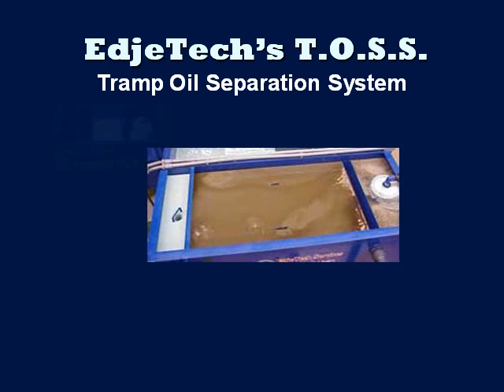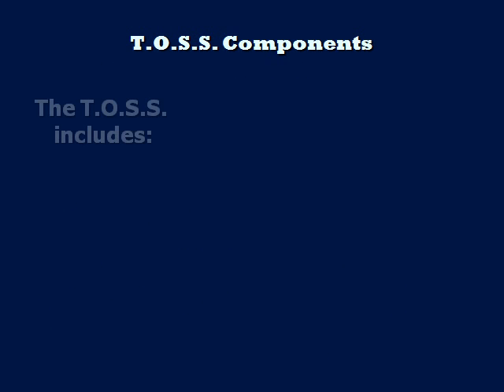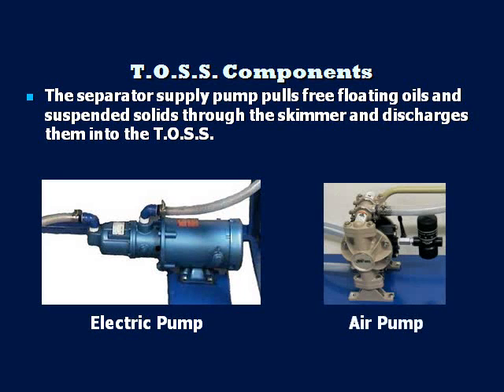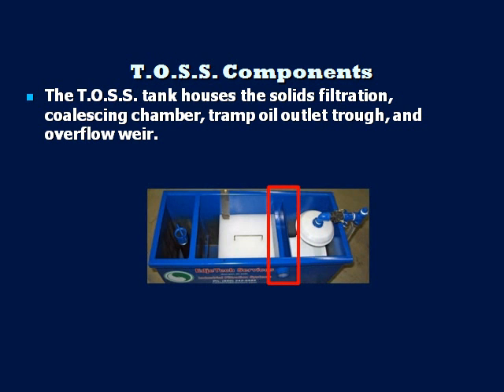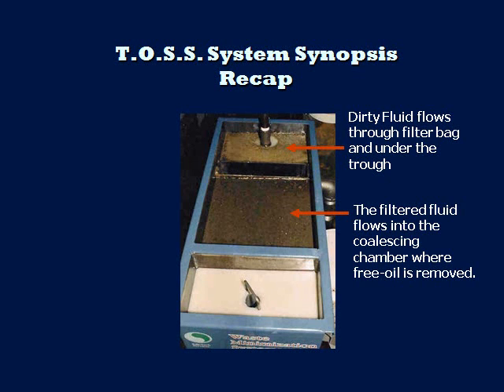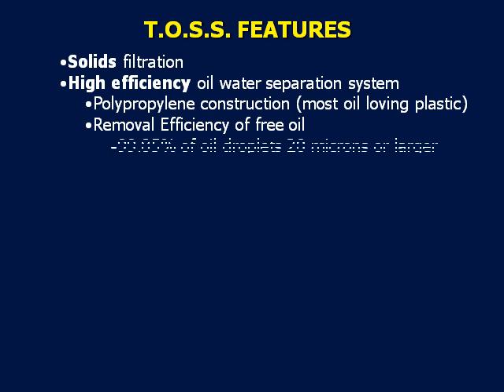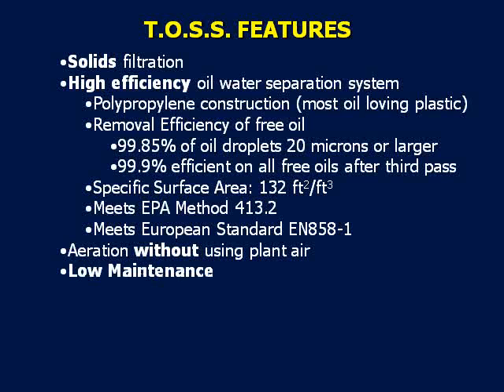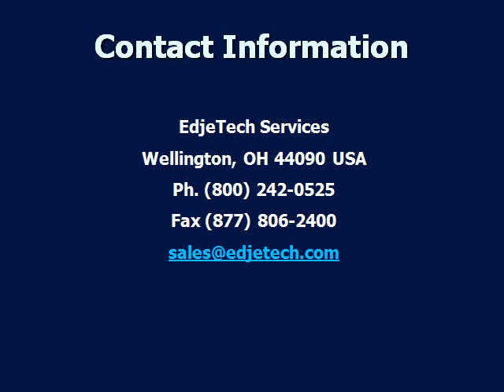EdjeTech T.O.S.S. Oil/Water Separator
The EdjeTech T.O.S.S. removes free oil, mechanically dispersed oil, and suspended solids from metalworking fluids.  The T.O.S.S. can be run on a machine sump whether the machine is in production or not.  Clean coolant provides for a cleaner CNC machine, cleaner parts, eliminates rancidity, increases sump life, and increases production through less maintenance.